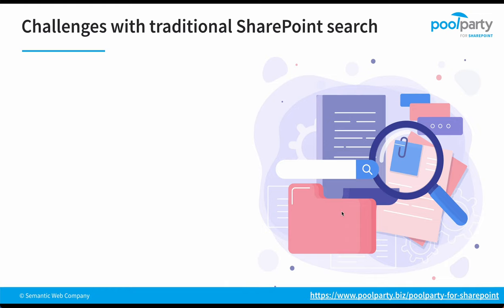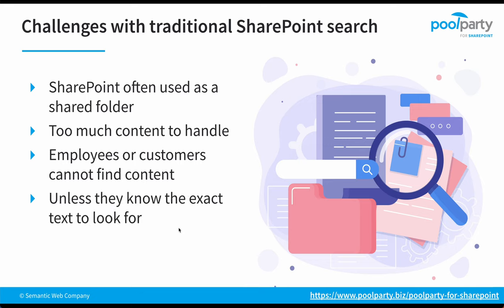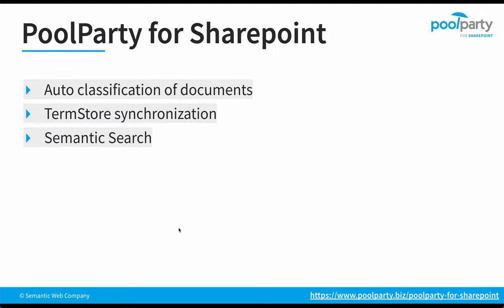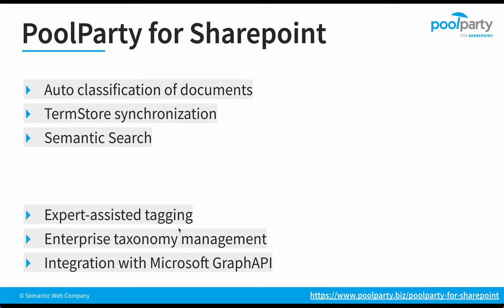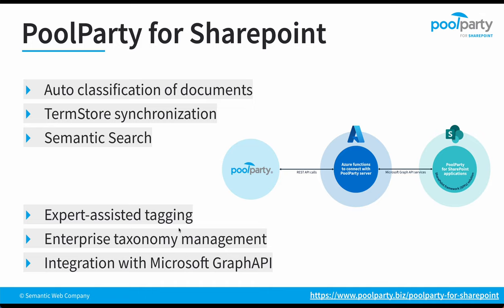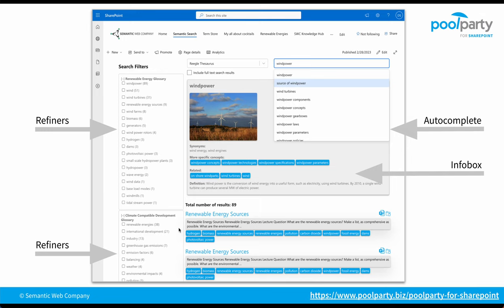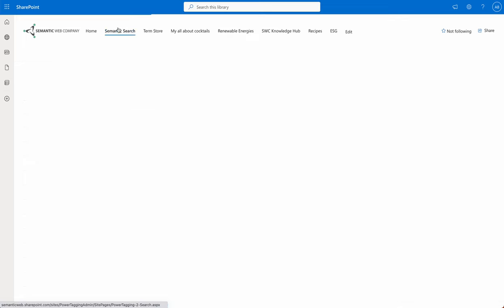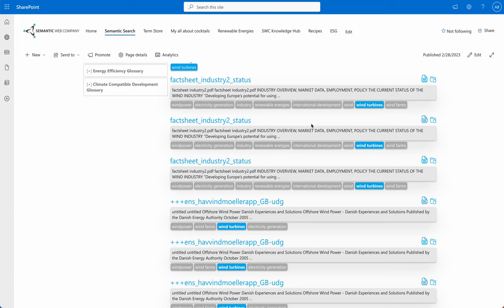PoolParty for Sharepoint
SharePoint is already a trusted content management system among many companies, but what if semantic technologies could help accelerate the ways you manage and find your content? PoolParty for SharePoint lets you take advantage of semantic search, automated tagging, and a centralized taxonomy manager – offering a more powerful search experience to the native application.